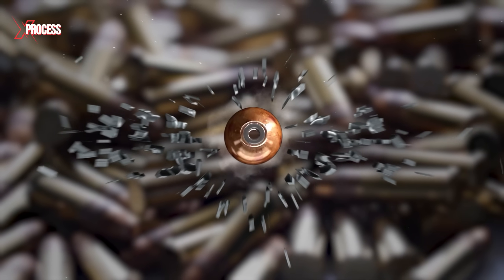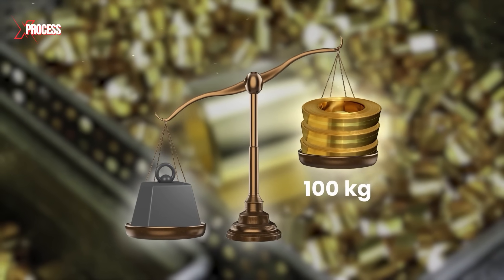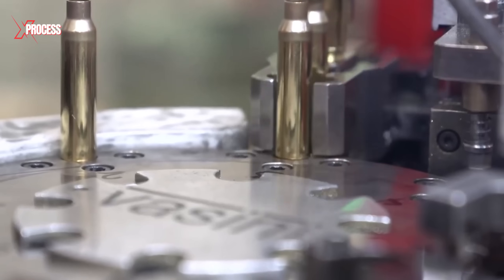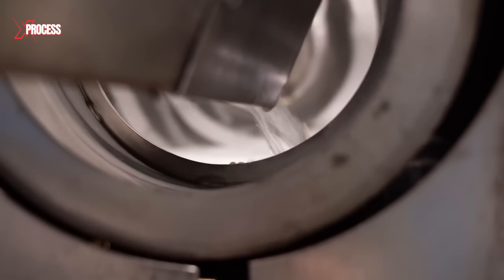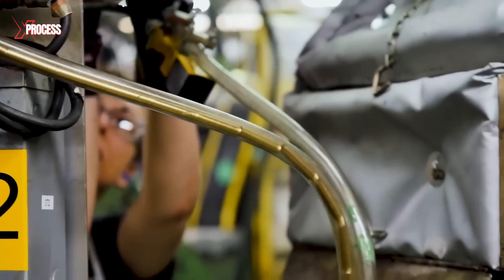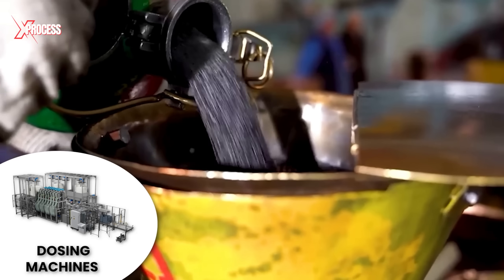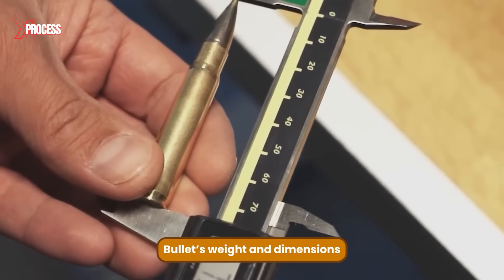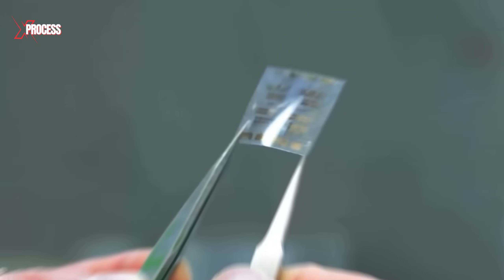How are MILLIONS of BULLETS Made? Ammo Factory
Did you know each bullet is shaped with micrometer accuracy? Talk about aiming for perfection!

How Are Bullets Made? Discover the Explosive Manufacturing Secrets!"